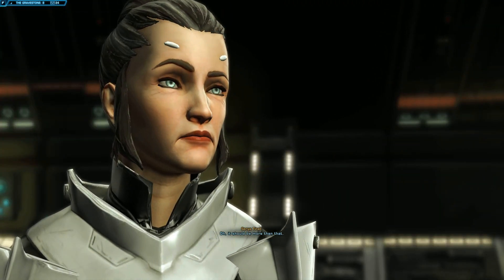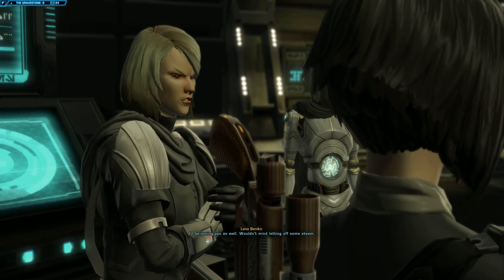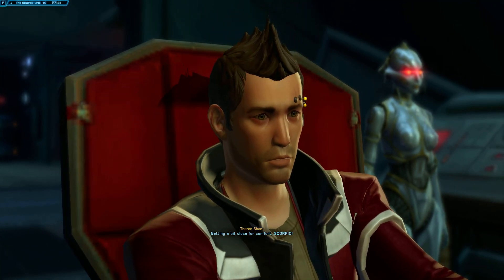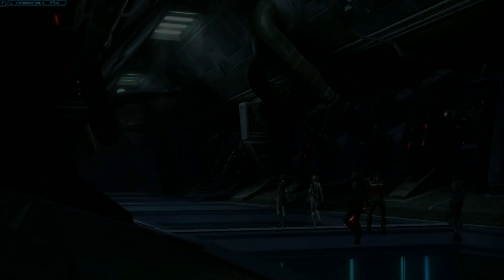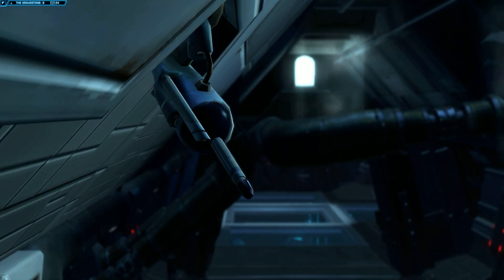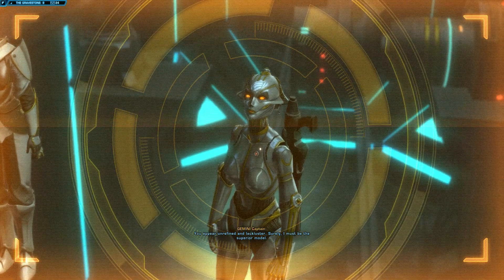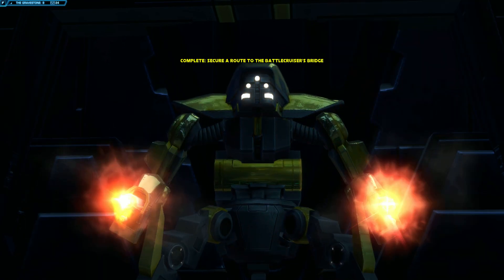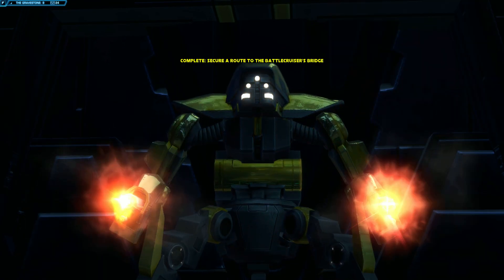Swtor KOTFE Season 7: GEMINI Arrival